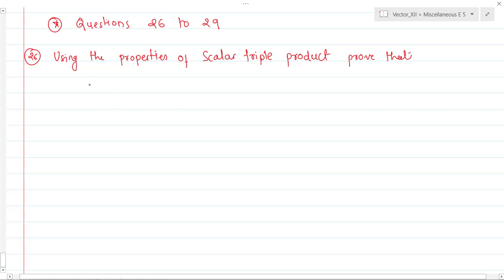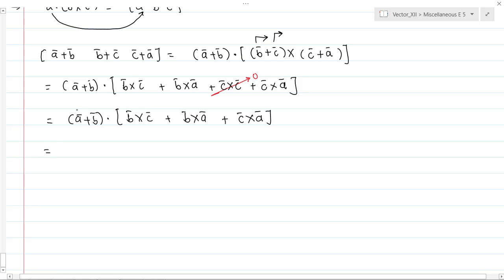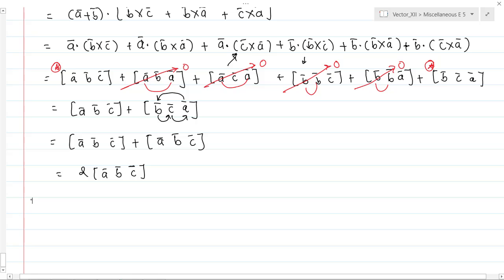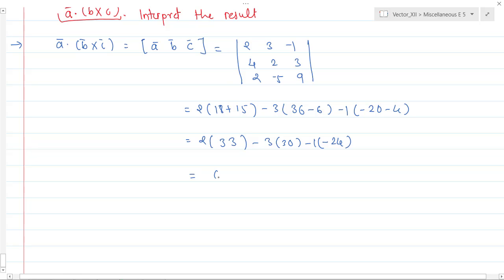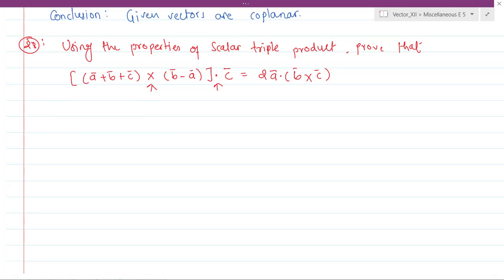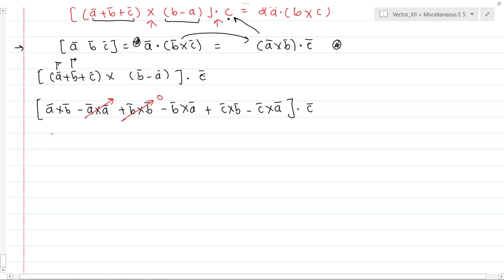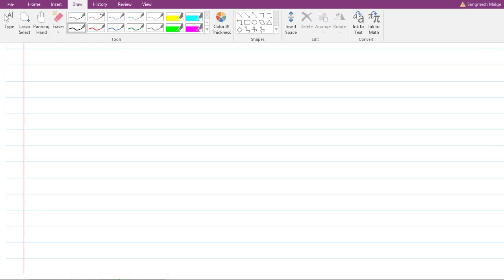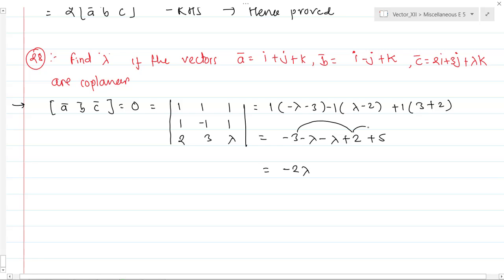Lect 22: Miscellaneous Exercise 5(A) Part 6 | Vectors | Examples| 12th Mathematics Science & Arts